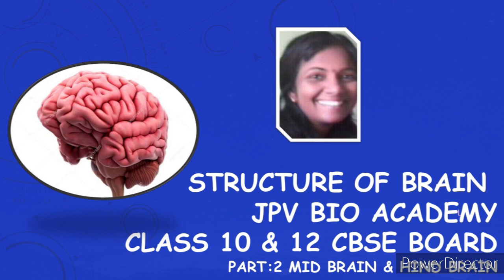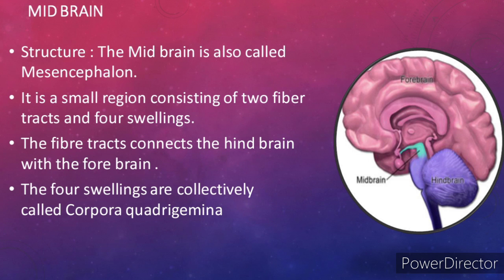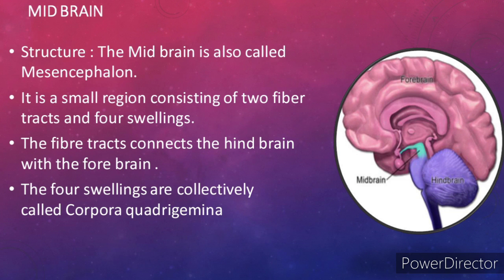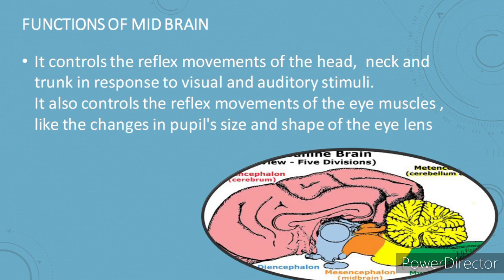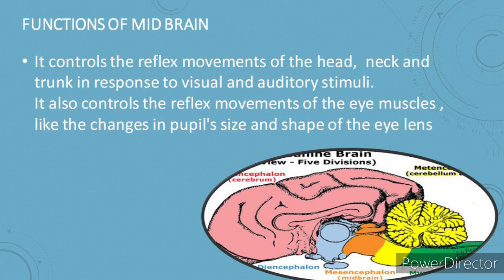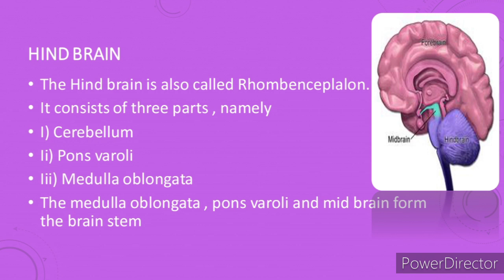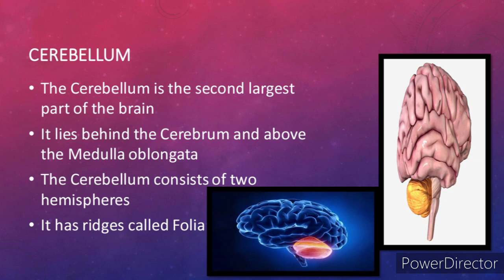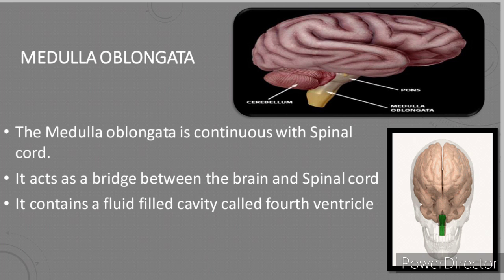Structure of brain|part 2 - mid brain& Hind brain|ch-2|Control and Coordination|class 10 |CBSE board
Structure of brain| part 2|Mid brain& Hind brain| ch- 2Control & Coordination|class 10 |CBSE board